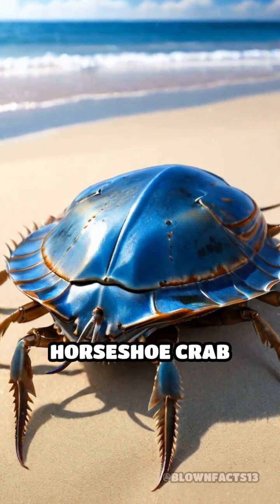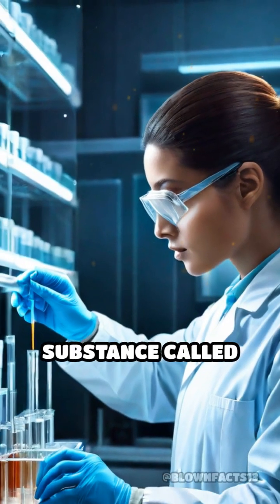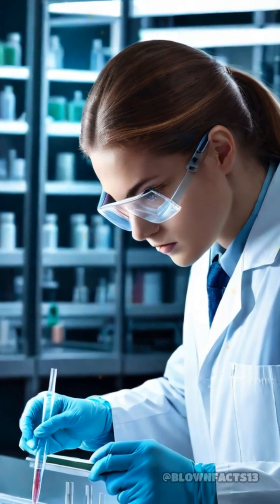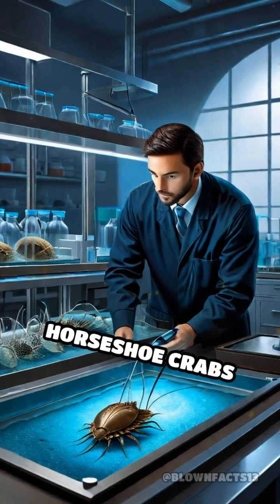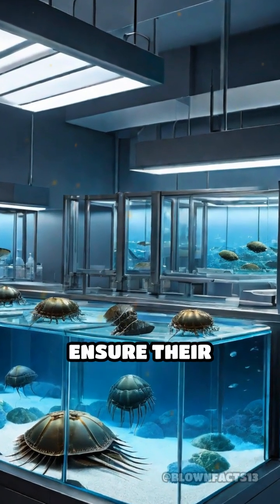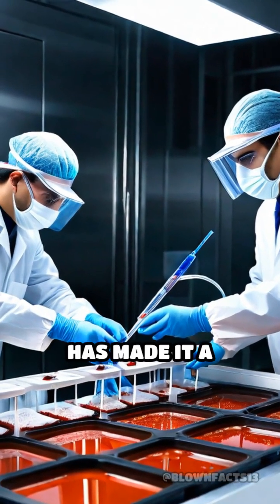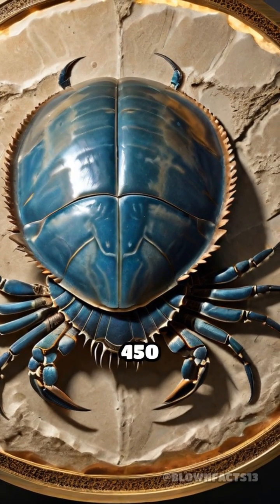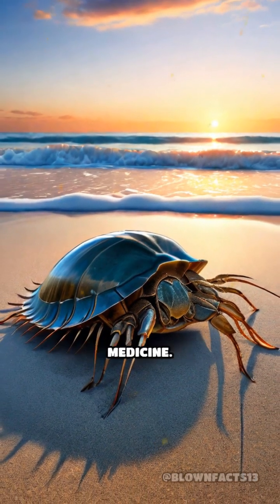The Incredible Healing Powers of Horseshoe Crabs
Did you know horseshoe crabs have amazing healing abilities? Their blood can save lives! Discover this incredible fact.